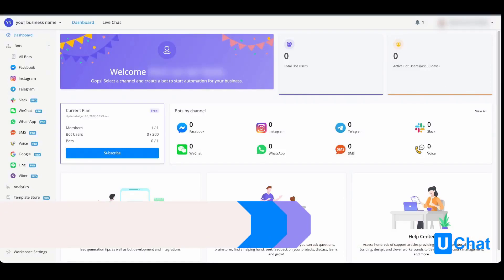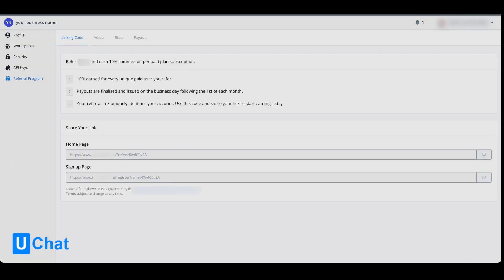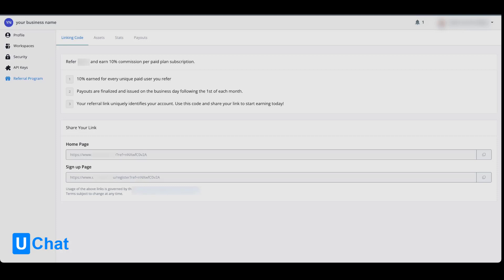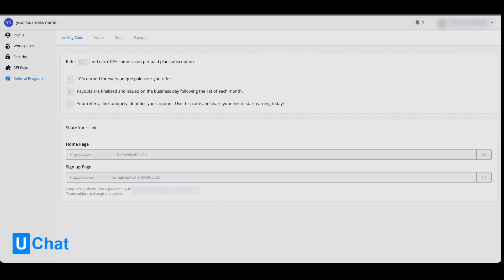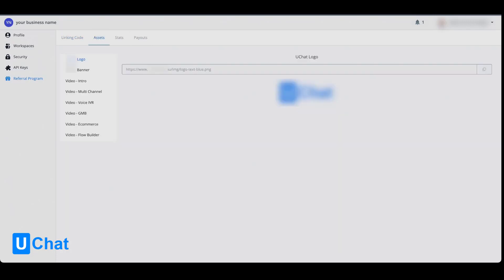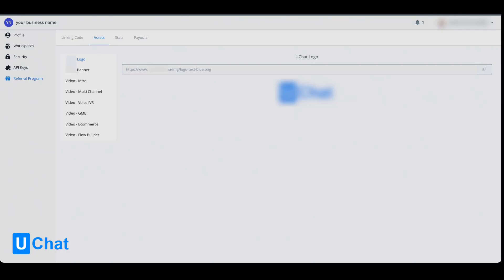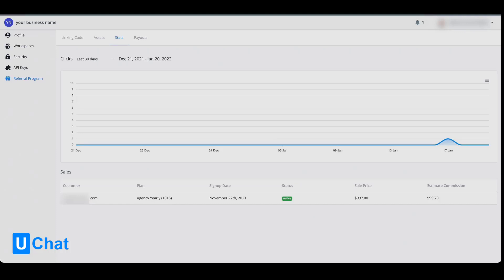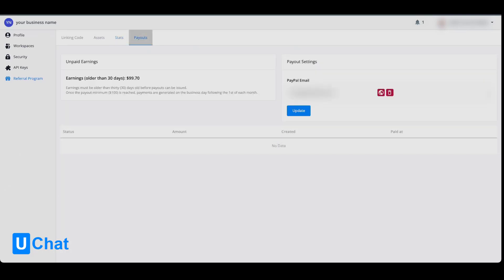UChat Basics Course New Series - 5. How to join the referral program